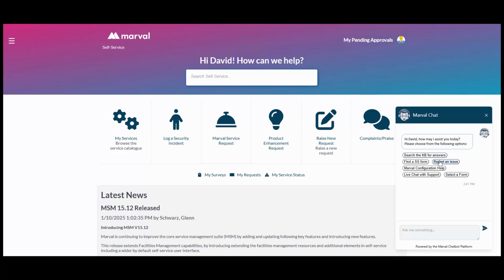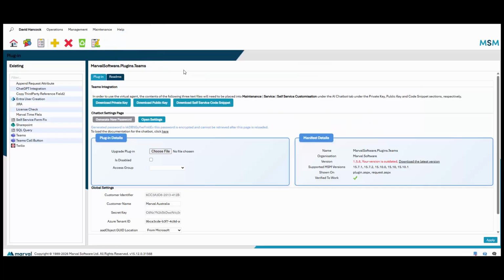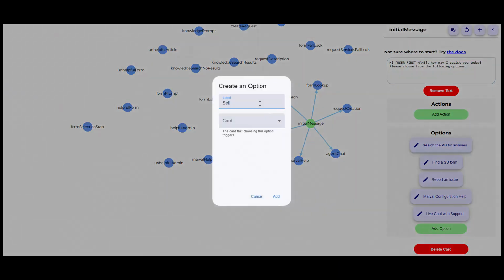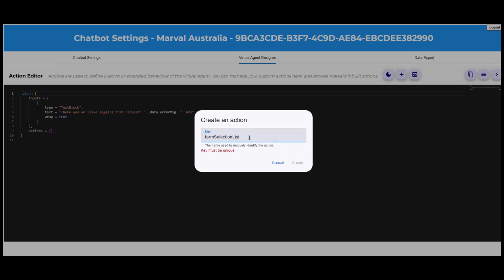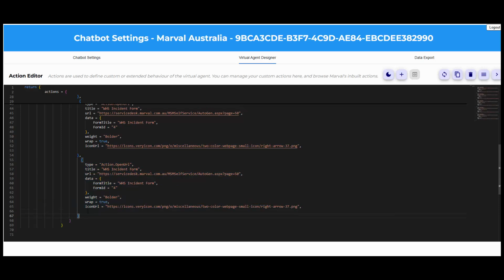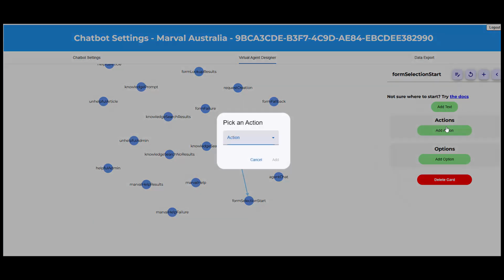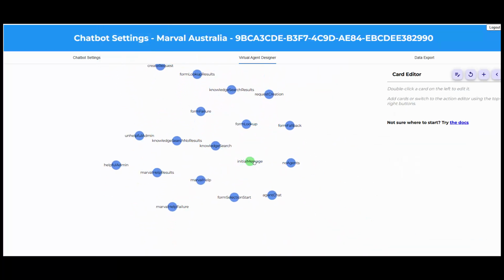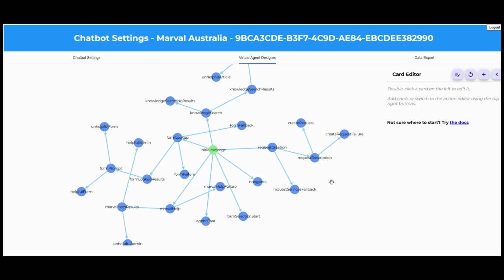Marval Chatbot - Adding a Basic Card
This video demonstrates how to add a basic card to the Marval Self Service (Virtual Agent) chatbot. This card has several links to self service forms which users can open to display the form.